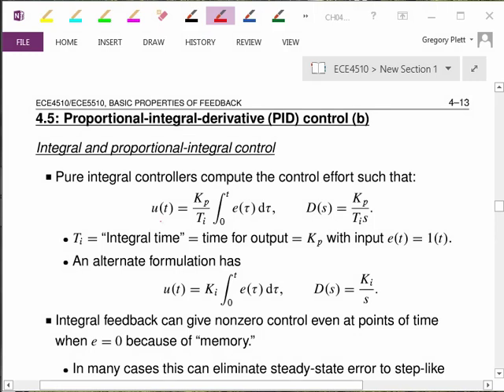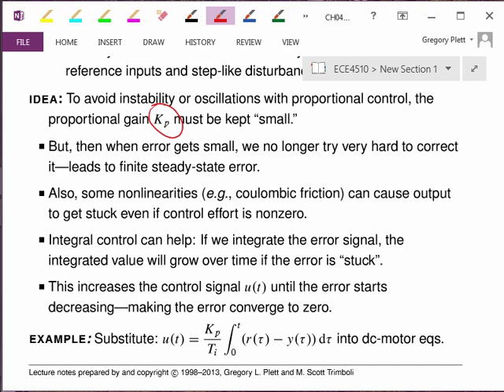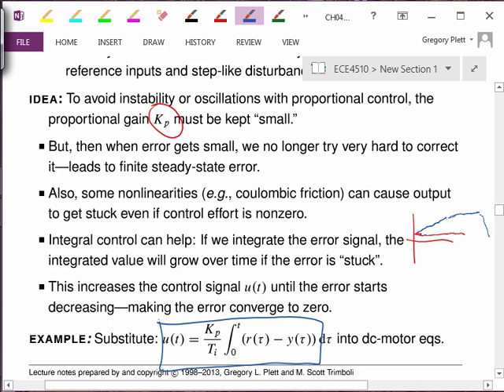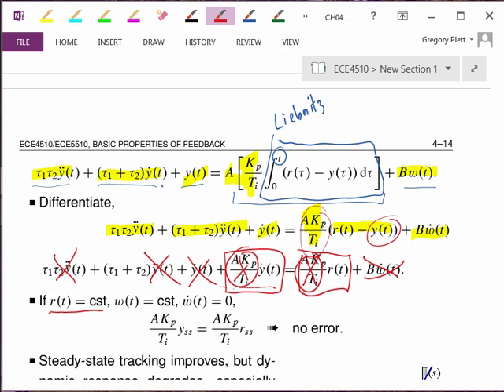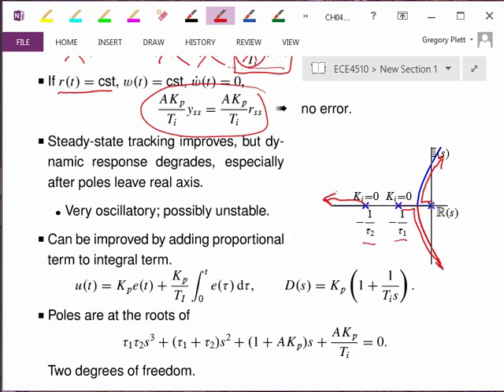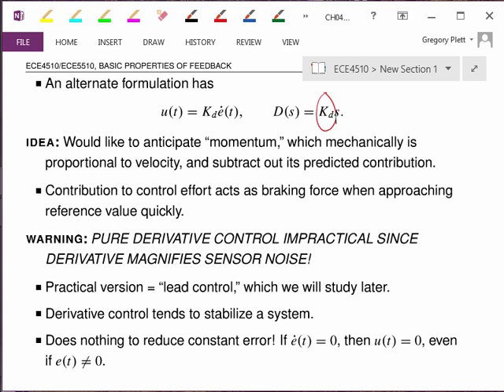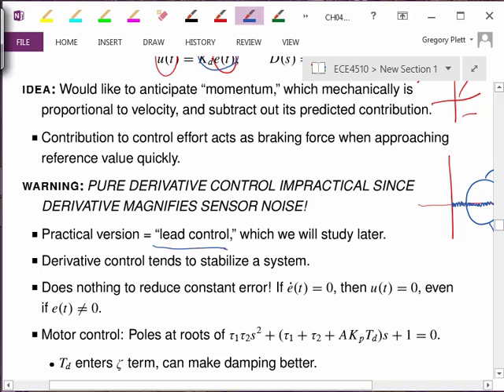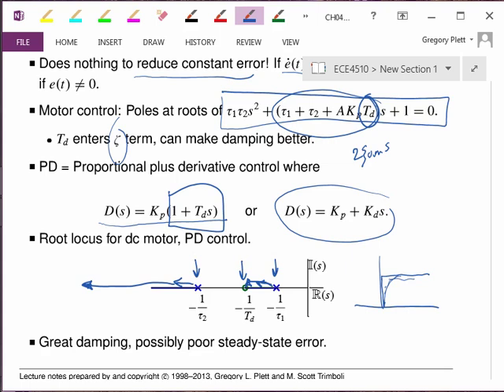Proportional-integral-derivative (PID) control (b) - UCCS University of Colorado Colorado Springs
Instructor: Dr. Gregory L. Plett